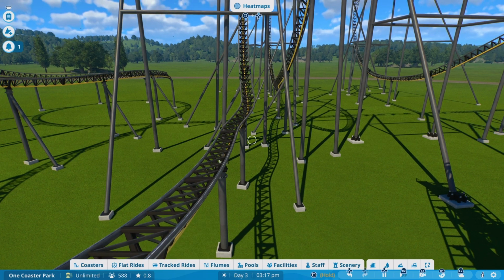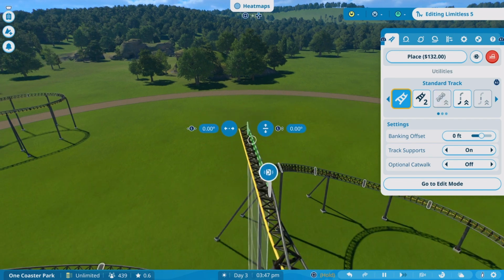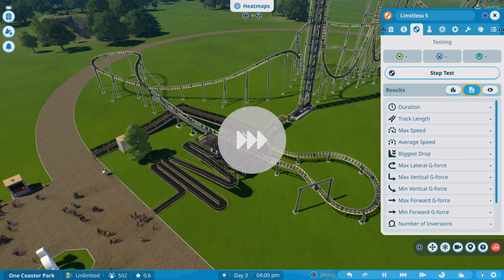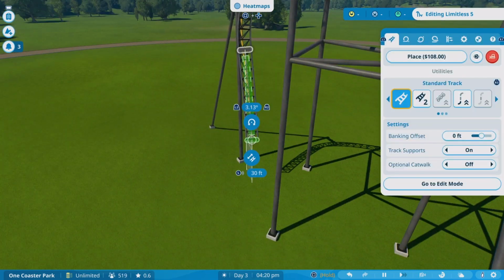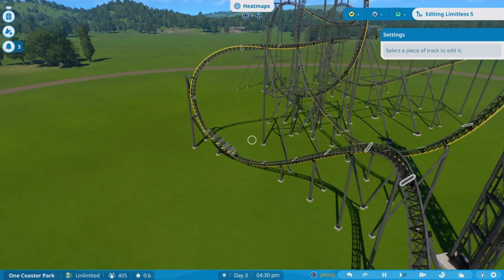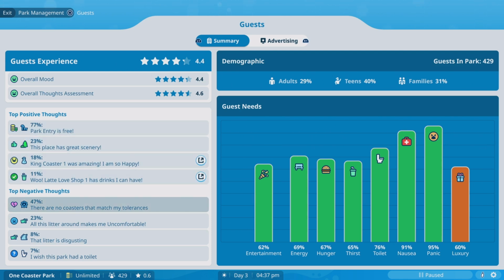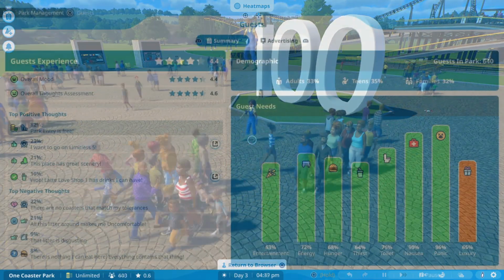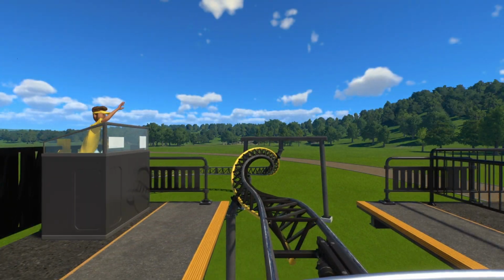100 Inversion Rollercoaster | Episode 6 | Planet Coaster 2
Welcome back to our Planet Coaster 2 series where we are building our own theme park with a 100 inversion rollercoaster.
Episode 6 - We add our 6th inversion (I have no idea what this one is called), we try to smooth the track out a little and we reveal that one of our food outlets is serving THAT THING!

00:00-3:59 Episode 6
04:00-5:30 On Ride POV